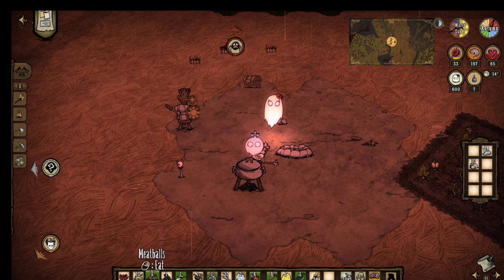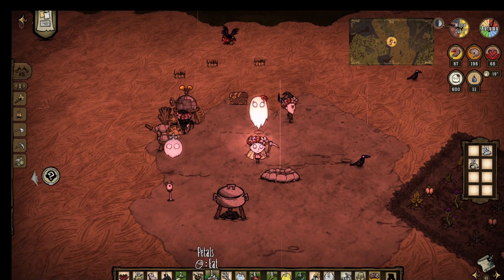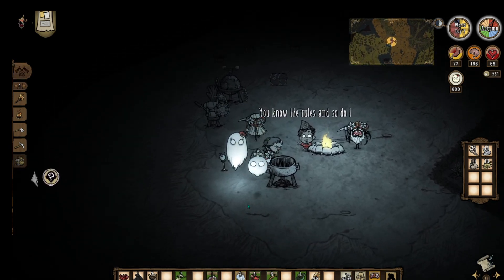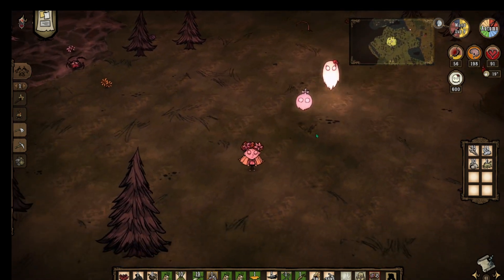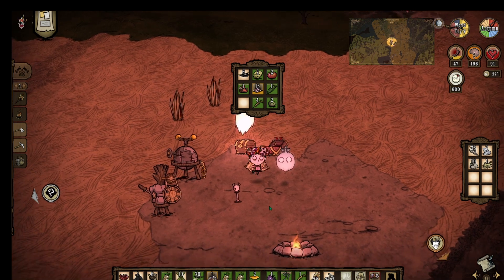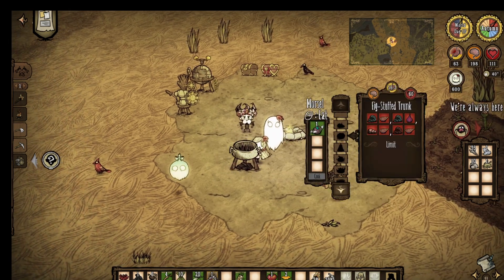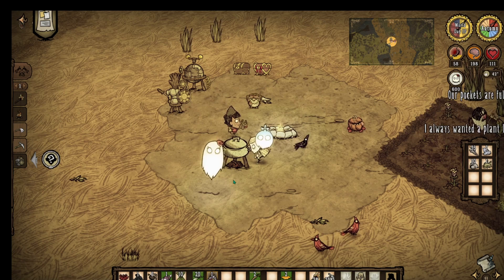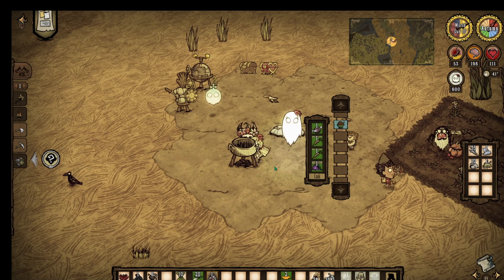Yulin Plays | Don't Starve - Pt. 20